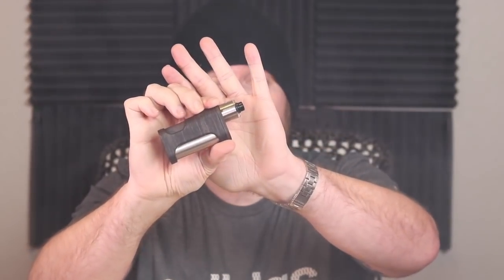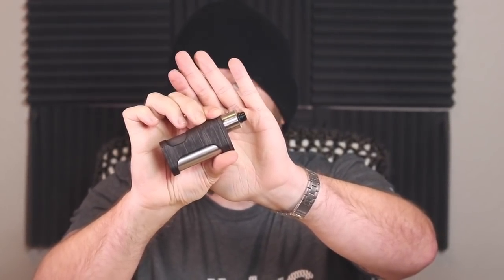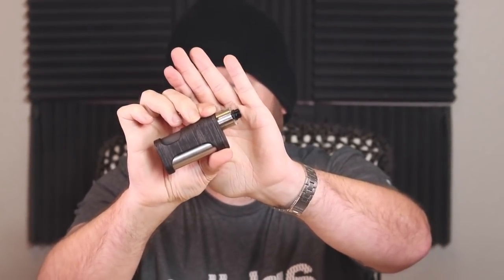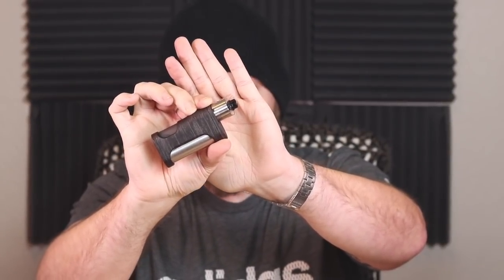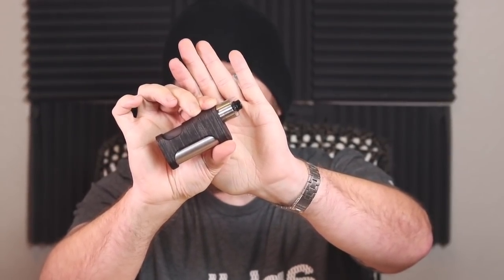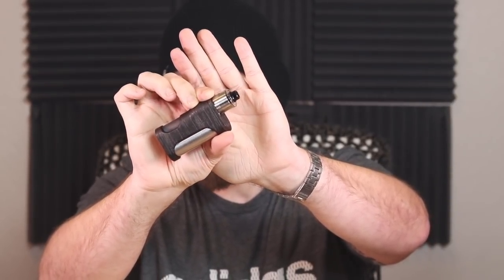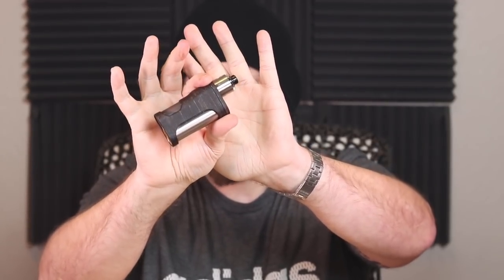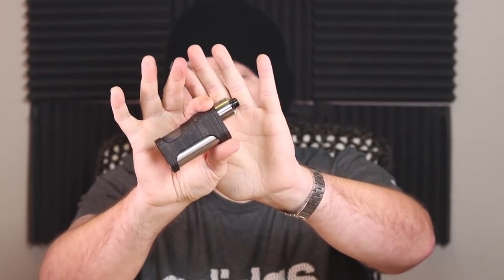SKYFALL RDA by ESMOKEGURU ~ A 316L SS WORK OF ART/THE BEST EVER?!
THE SKYFALL: A 22MM SINGLE COIL WORK OF ART OUT OF GREECE WITH THE BEST AIRFLOW I'VE EVER VAPED. I'M NOT SURE HOW MUCH BETTER IT CAN GET BUT 1 THING I DO KNOW IS THAT THE HYPE IS REAL! EVERYTHING YOU NEED TO KNOW .IN THE REVIEW:)

I purchased my Skyfall from a private party but it can be found on the ESG FG Group that was shown in the review as well as at Stratum.
Price on a Skyfall will run you just over $200 if you get it direct but could cost you much more if you're buying on the open market!  I paid much more than that and I don't regret it for 1 second :-)

I've been so stoked to post this review! Vaping this thing for the last couple of months has been amazing. the airflow and draw you get from this thing is perfection!

BUILD SAFE/BATTERY SAFETY/KNOW OHM'S LAW/ALWAYS VAPE DELICIOUS EJUICE :-)

It's FRIDAY! PAYDAY...we made it through the week (almost died on Heavy's show but it was a fucking blast ;-) !! Thank you guys so much for the support. the last week with 2 shows and the reviews I've just been blown away by how many of you guys are in chat just crushing it! I truly appreciate you. I love doing this stuff so much and we will keep dialing this channel in, finding more and more killer gear, and most importantly. HAVE FUCKING FUN :-) Hope you guys have a killer weekend and if they're any lives I will see YOU in chat :-)

PEACE, LOVE & WARM JELLO.

BUILD MUSIC: DIMITRI VEGAS & LIKE MIKE VS KSHMR - OPA